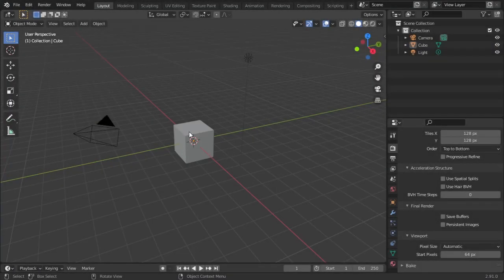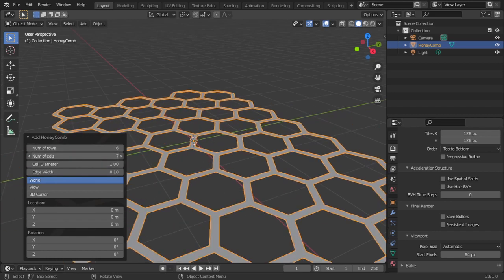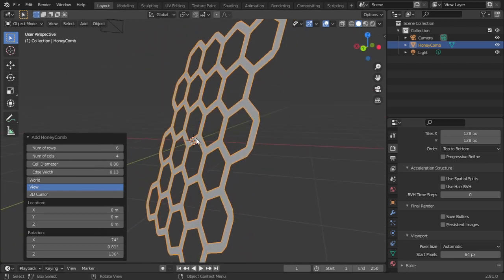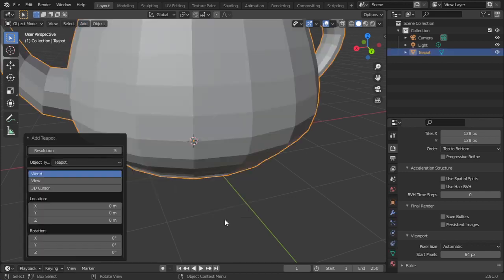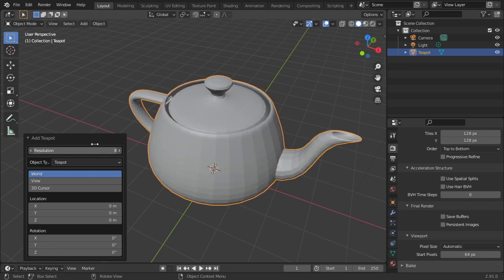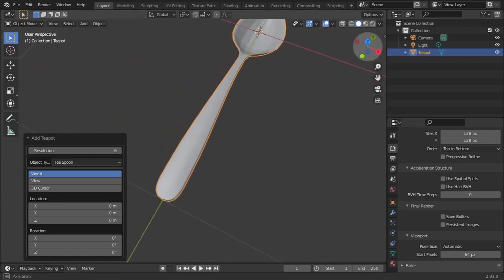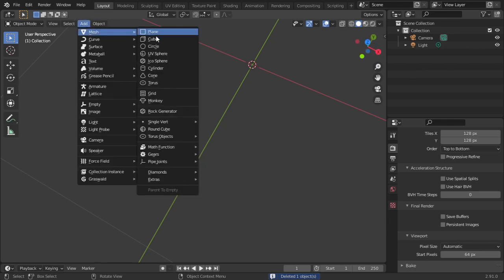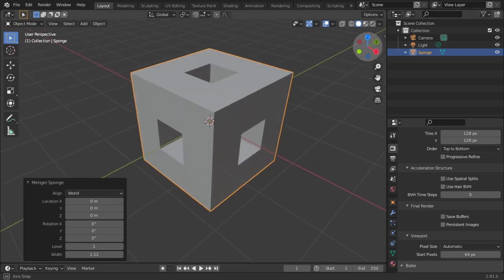Blender Veda - Honey Comb, Teapot & Sponge